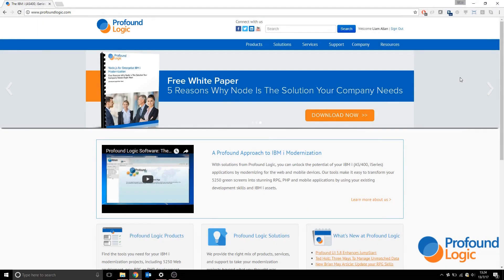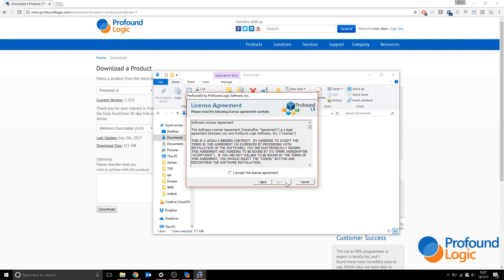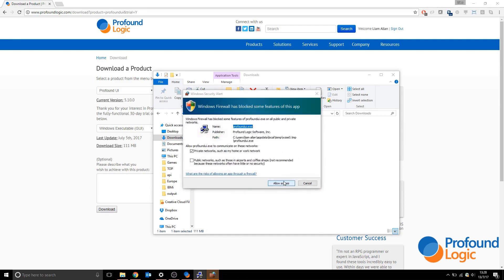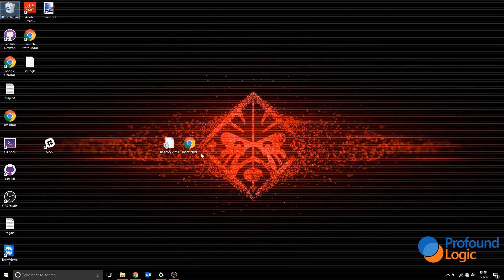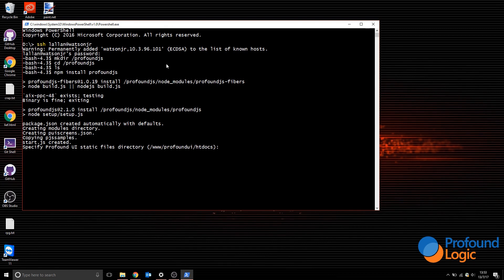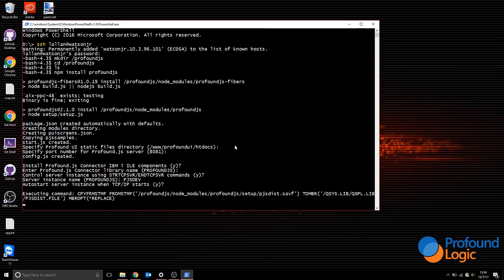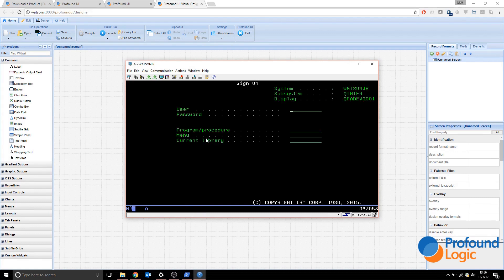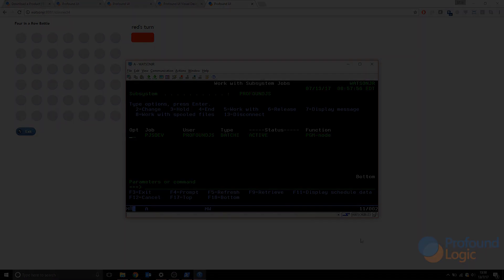Installing Profound UI & Profound.js on IBM i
In this video, I will you how to install Profound UI and Profound.js to help with your legacy modernization efforts. I will walk you through each step in the download process.

Please note: This video is specific to installing Profound UI and Profound.js onto the IBM i (formerly iSeries or AS/400). To install Profound.js, you will need Node.js installed on your system beforehand.

(Recorded by: Liam Allan)